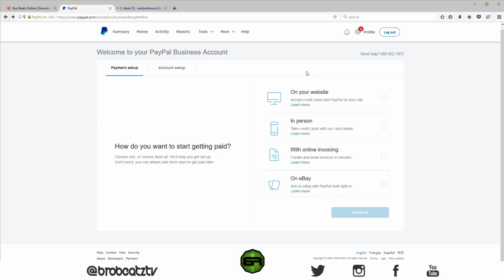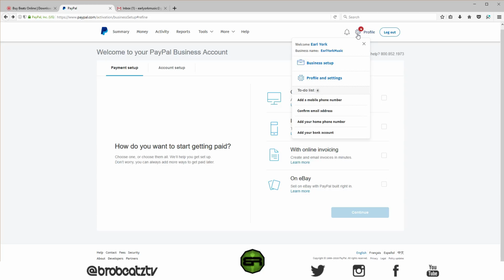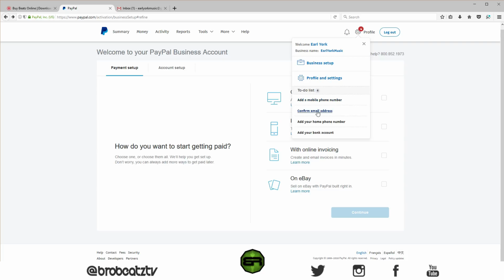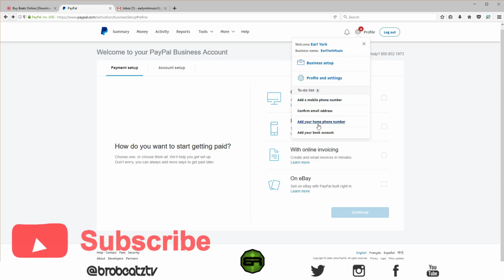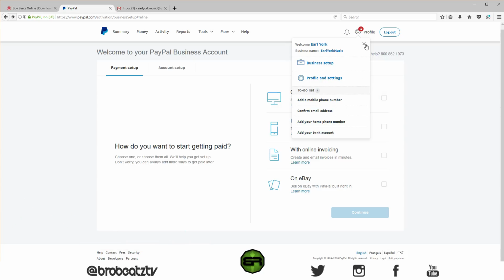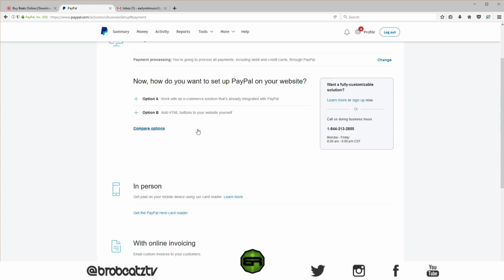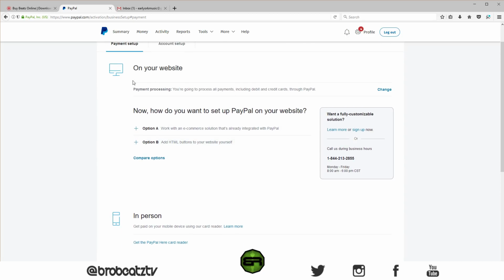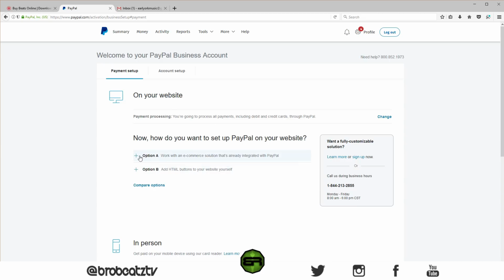💸BUSINESS: How To Setup PayPal (For Music Producers) - How To Setup PayPal API Credentials NPLB 🙏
In the next video, I will show you to connect your BeatStars account (or any site) to your PayPal. ⚡🙏

I appreciate all YOUR support! Sub Up! ⚡